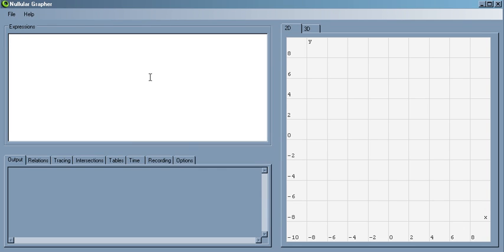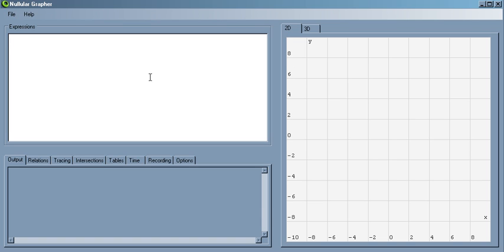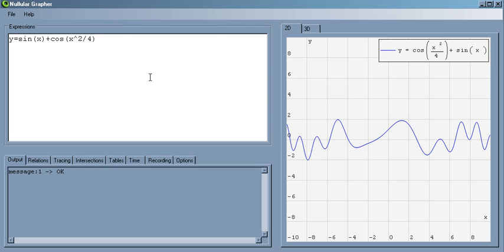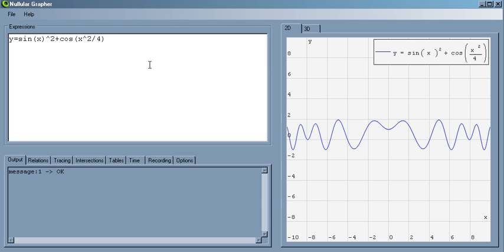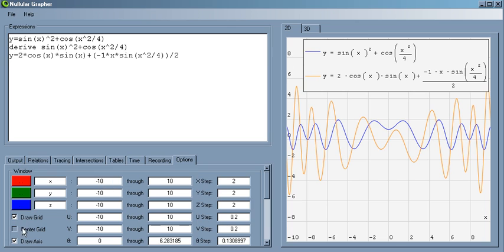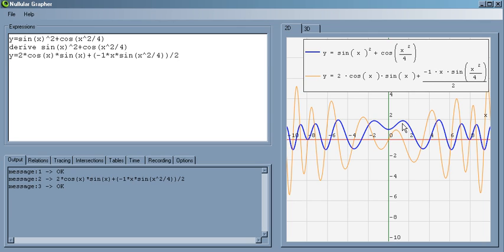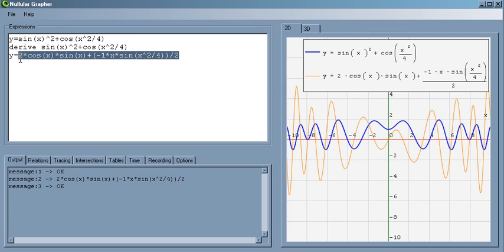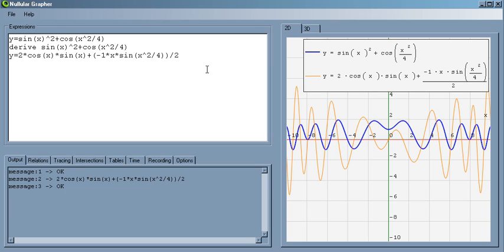Nullular Grapher Algebra Preview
Just a small demonstration on some technology that will soon be available in Nullular Grapher...